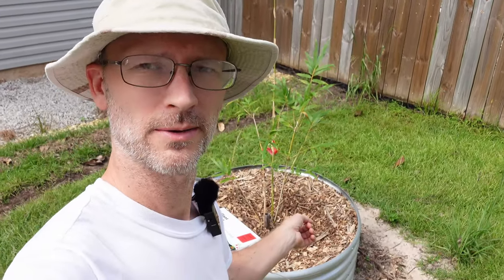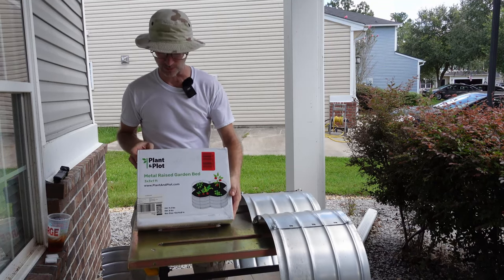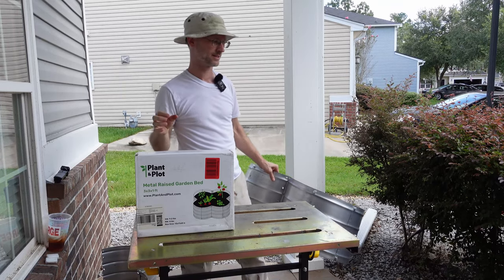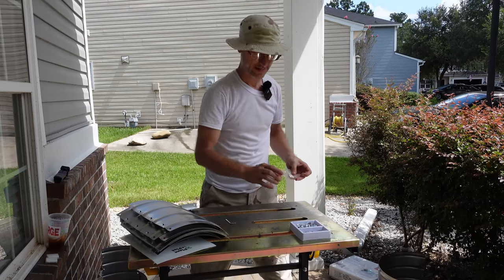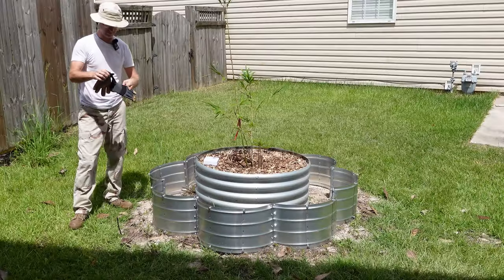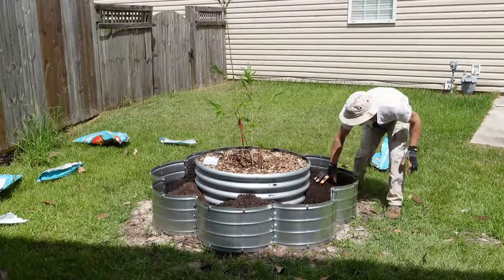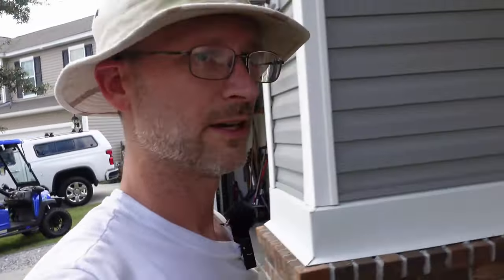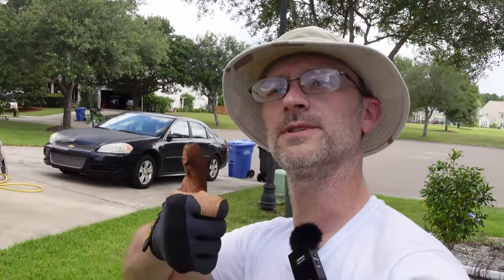Garden Makeover: A Unique Flower-Shaped Raised Bed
Tired of the ordinary raised bed garden? Let's elevate your gardening game with a truly unique design! In this video, I'll show you how to combine two raised beds to create a larger, more versatile space. I’ll then take it a step further by surrounding a taller/smaller bed with a shorter/larger raised garden bed, forming an eye-catching flower-shaped flowerbed. This design not only adds visual appeal but also offers practical benefits for your plants.

*Planning your flower-shaped raised bed: choosing the right location and materials
*Assembling the two raised beds: step-by-step instructions
*Combining the raised beds to create the flower shape
*Adding soil and preparing for planting
*Choosing plants for your flower-shaped raised bed: considering color, texture, and height

This garden makeover project is a great way to add a touch of creativity and beauty to your outdoor space. By combining raised beds in this unique arrangement, you can create a stunning floral display that will be the envy of your neighbors.

Round Galvanized Steel Raised Garden Bed
Galvanized Raised Garden Bed (the shwoopy one)
3 Pack Leather Work Gloves (hydrahyde) WelllsLamont size Large